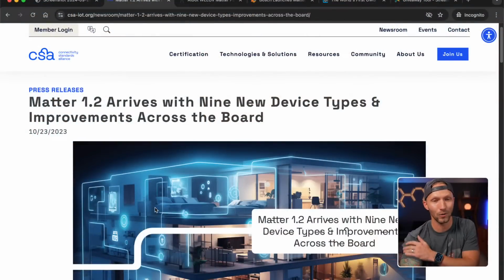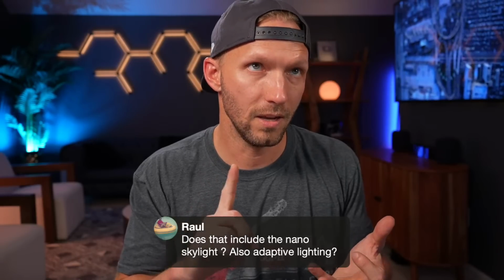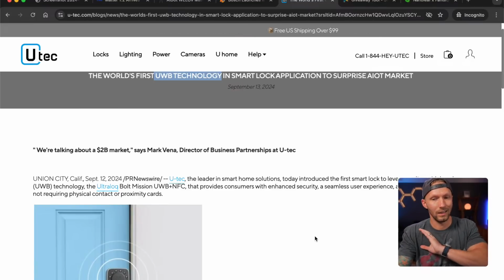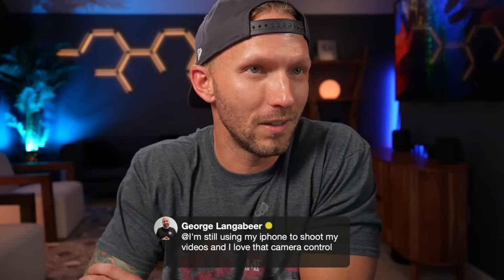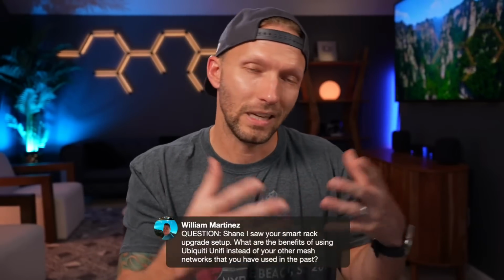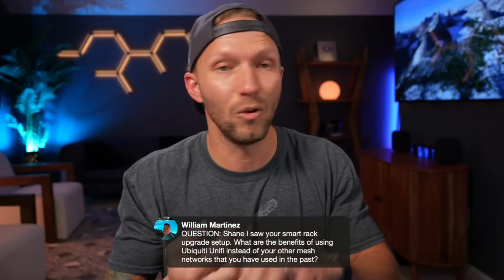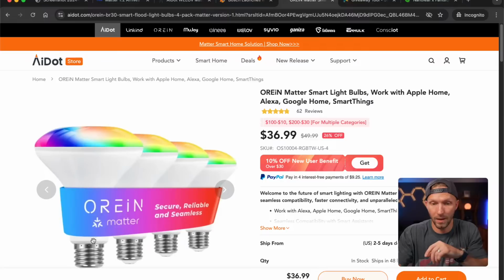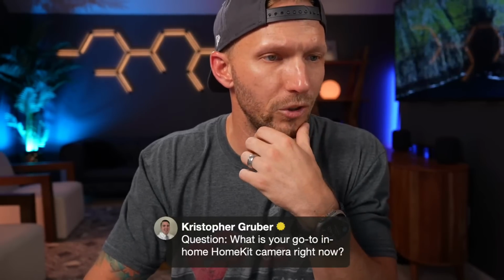New Devices in Apple Home, New Smart Home Products, Live Q&A + EVE Giveaway!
Join me to discuss all things Apple Home, Smart Home News,  and participate in a Live Q&A!

We will be giving away Eve smart home products during the stream! Tune in LIVE for a chance to win!

Expiration Date for Claiming Prizes: Sep 27, 2024 at 4pm EST

Details on where Eve ships to (note: no shipping fees apply for giveaway winners):

SUBMIT YOUR AUTOMATIONS! GET FEATURED!

Submit YOUR SmartHome Automations for a future video!!
I'll want to showcase YOUR unique automations.
 Deadline to submit: Sep 25, 2024

1. video footage of your automation in action (door opening, lights coming on, etc... something I can show in the final video). Preferred footage in 16:9 horizontal orientation (iPhone footage is fine)

2. In your email, please eplain your automation and accessories used. Feel free to include screenshots or screen recordings of your automation.

Tailwind Smart Garage Door Opener

Inovelli White Series Smart Dimmer (Matter over Thread)

Available after stream